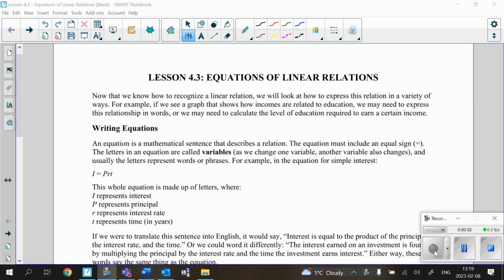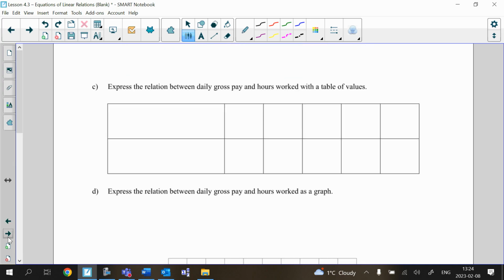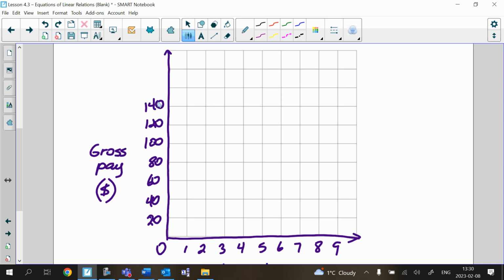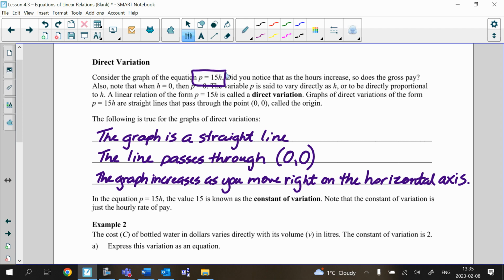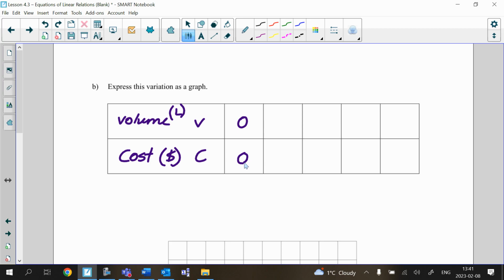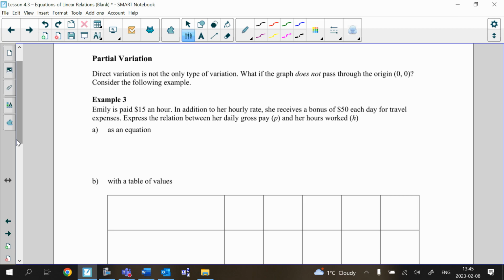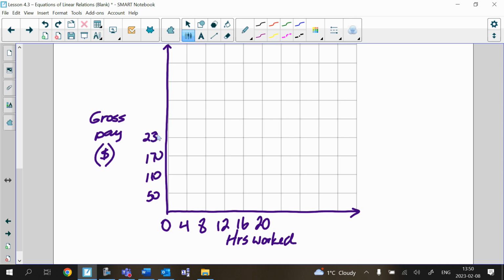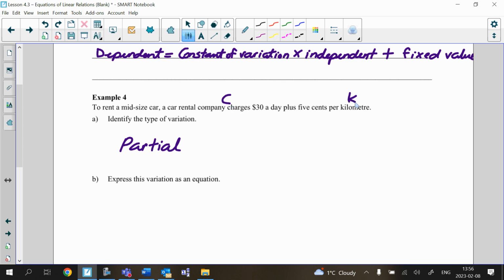Lesson 4.3: Equations of Linear Relations (Video Lesson)